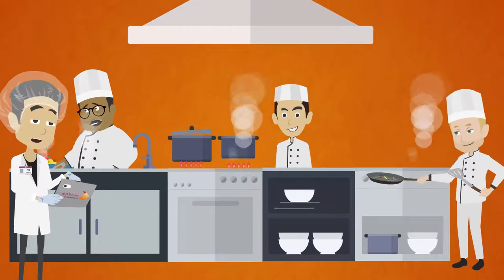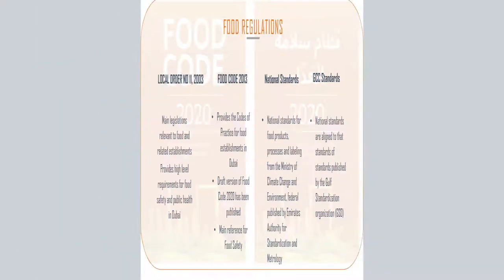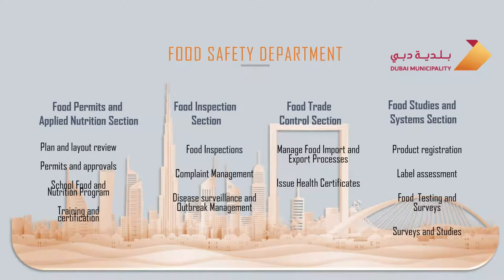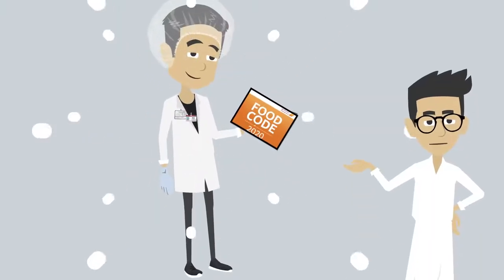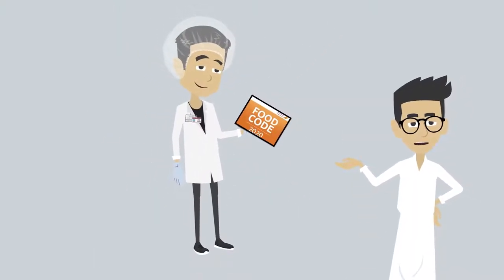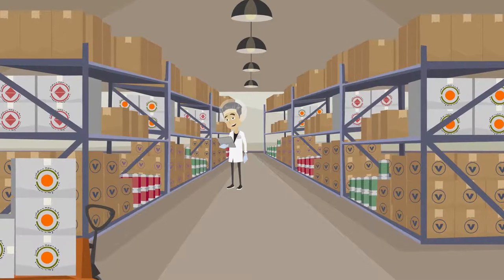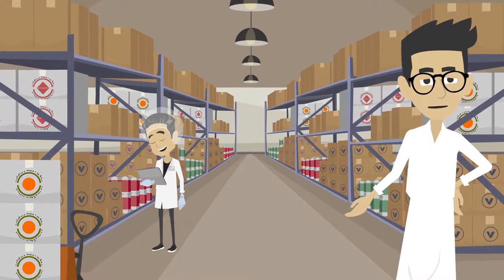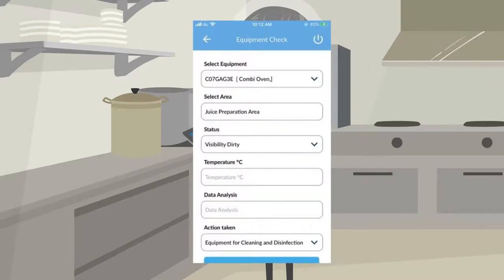PIC responsibilities - English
This video discusses the responsibilities that a PIC has and how they should conduct their work.